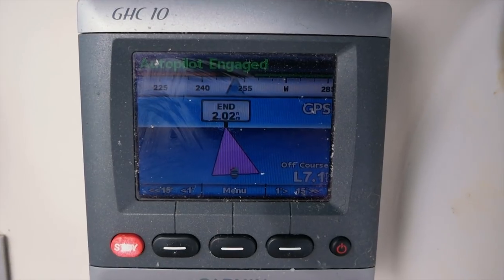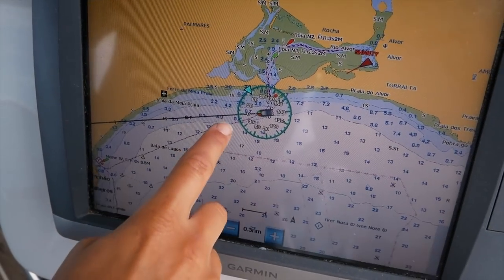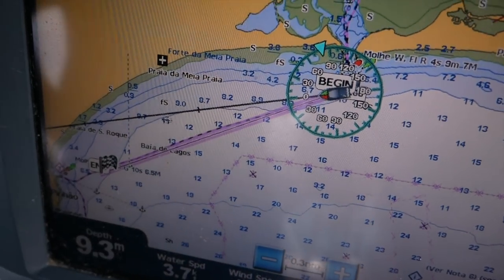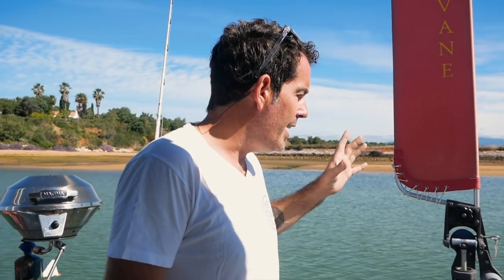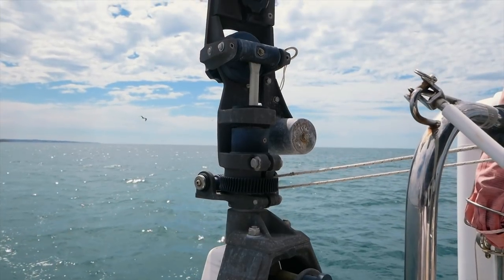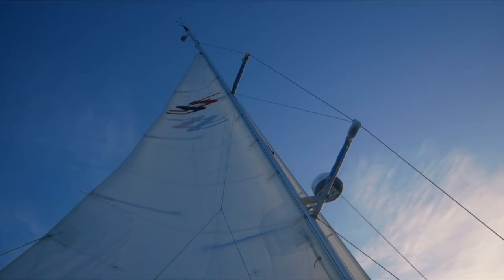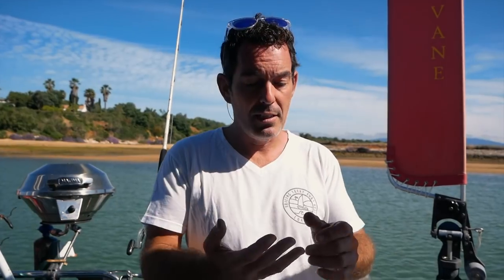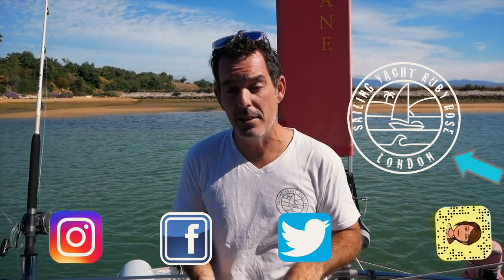Self steer vs Autopilot. Which do you need? | Sailing Lifestyle |™Sailing Yacht Ruby Rose - OFFICIAL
One question we are often asked is: " which type of autopilot do i need? ".
The answer really depends on the type of sailing you want to do.

In this weeks Technical Tuesday episode we give you the low down on both systems and tell you our thoughts & whether you should consider one, the other or even both!